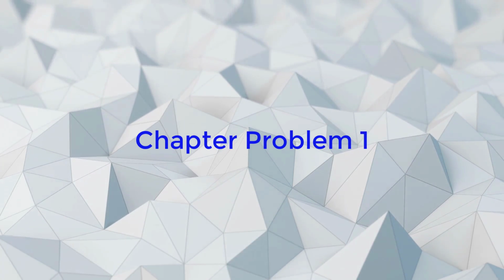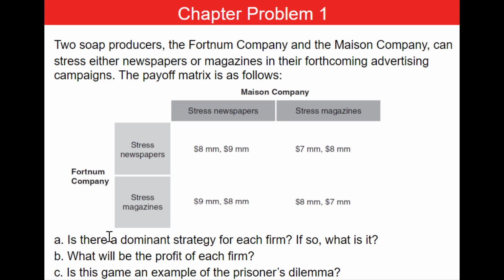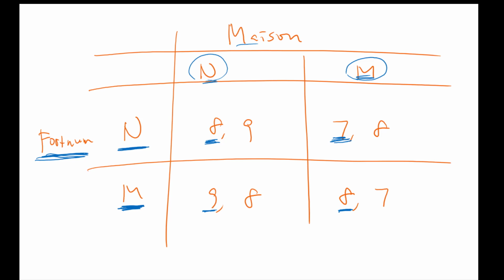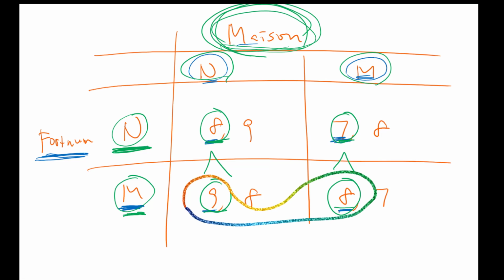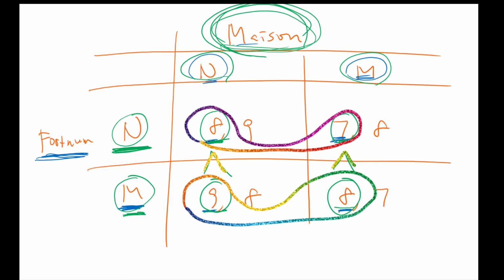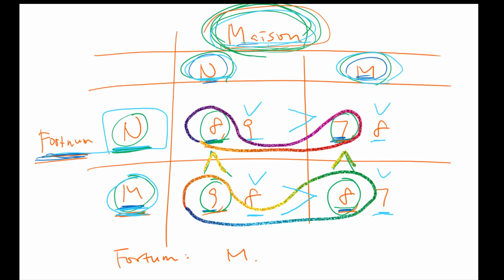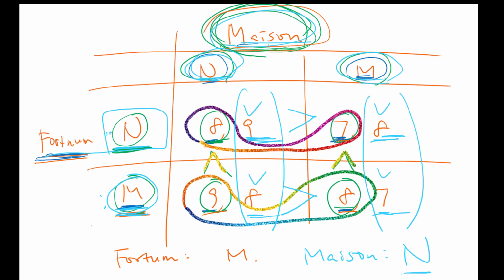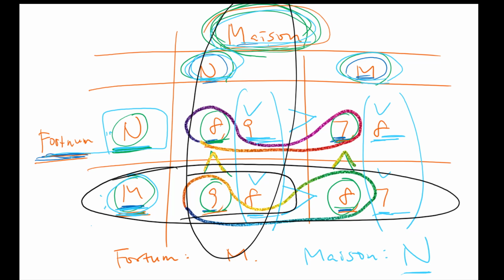Chapter 12 Problem 1